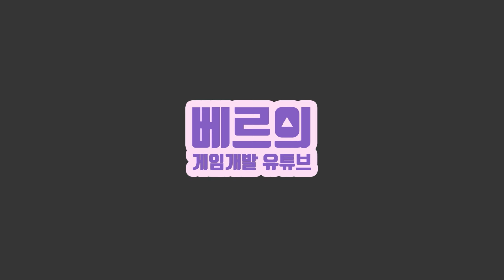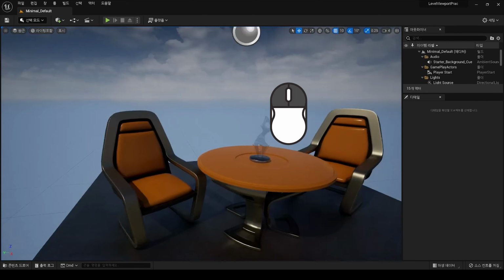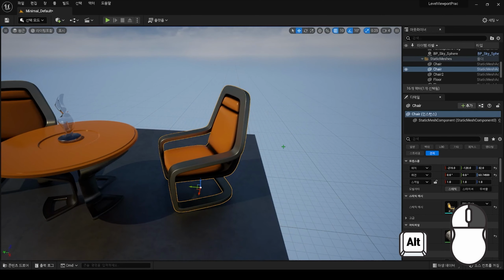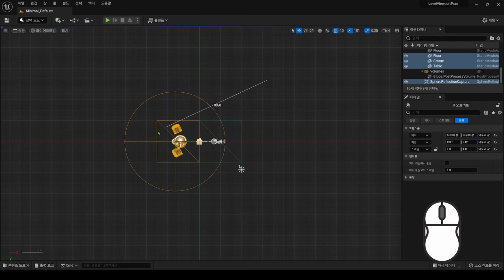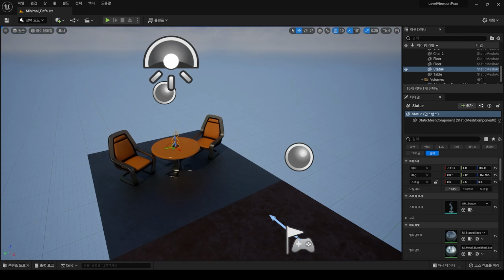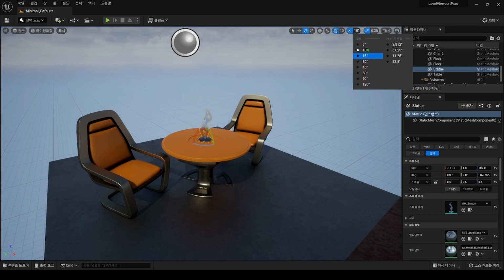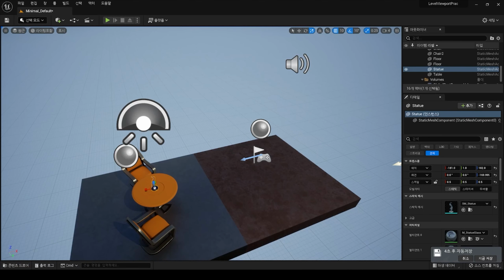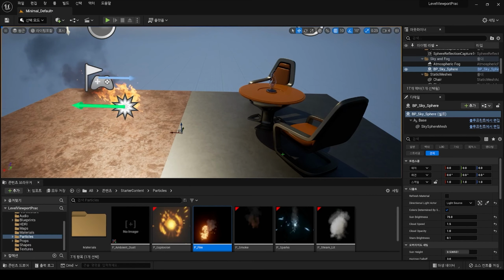Control in Level Editor Viewport | UE5 [U5-2]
In this article, we will show you how to control in level editor viewport in Unreal Engine 5.

Timeline
0:00 Intro
0:29 Level Editor Viewport
0:55 Control in Perspective view
3:07 Control in Orthographic view
4:25 Actor selection
4:59 Actor Translate Tool
6:28 Actor Rotate Tool
7:01 Actor Scale Tool
8:05 Display Manipulation
9:50 Outro